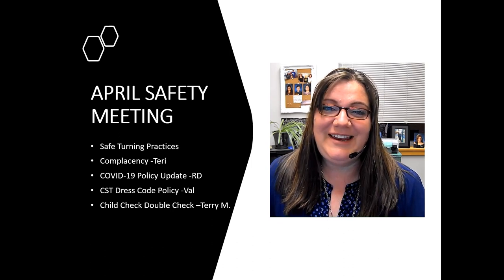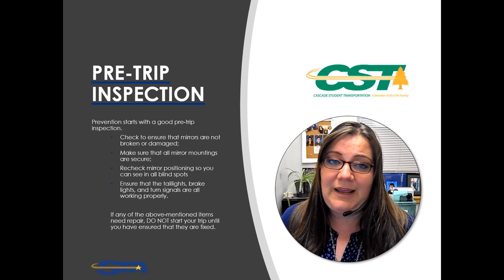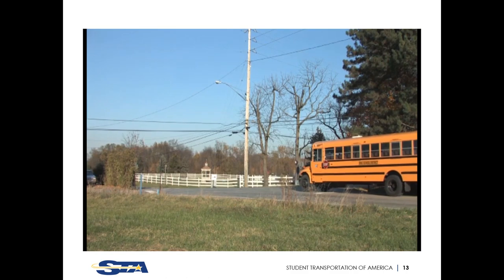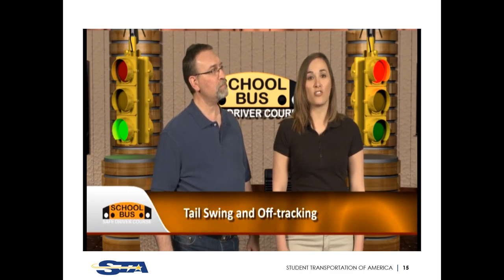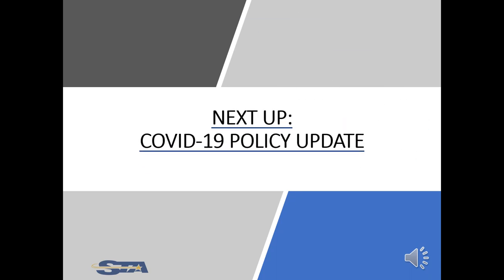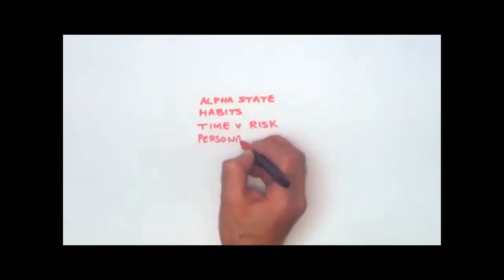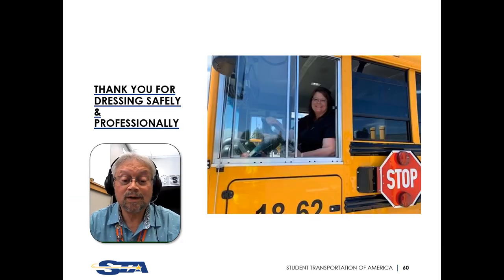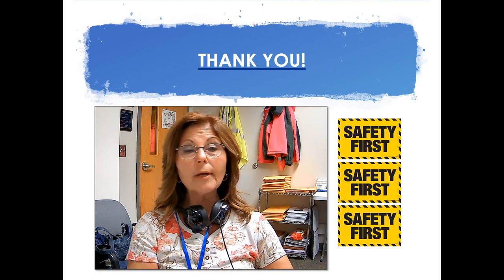April 2021 Safety Meeting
There is a quiz that is due at the end of the video. Once you have completed the quiz, give it to Safety or Payroll to receive credit. You do need to pass the quiz with an 80% in order to receive credit. If you do not pass the quiz the first time, you will have the opportunity to re-take it.

QUIZ QUESTIONS:
1. To aid you while turning, during a pre-trip inspection you should…
2. When making a right-hand turn, why is it important to keep the rear of your vehicle to the right?
3. When making a left-hand turn, you should wait to begin the turn until there is sufficient time for the rear of the vehicle to clear the intersection without causing other vehicles to slow down or swerve. (T/F)
4. If you have to enter other lanes of traffic while turning, you should…
5. When turning you should always account for tail swing. (T/F)
6. When making any turn you need to always account for off-tracking of the back tires. (T/F)
7. Which turn can be described as swinging left to make a tight right-hand turn?
8. What are the four triggers of unsafe behaviors that cause complacency?
9. To prevent complacency, what actions can you take?
10. Appropriate warn weather tank tops must…
11. OSHA requires protective footwear be worn by any employee who is…
12. The purpose of the orange cones in the bus parking lanes is…
13. Match the Safety Meeting Segment with the presenter.